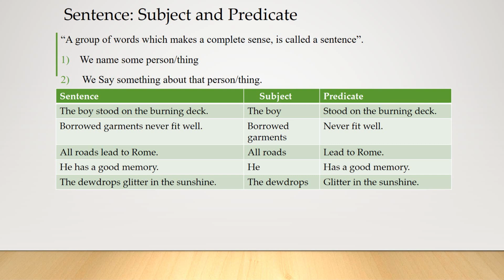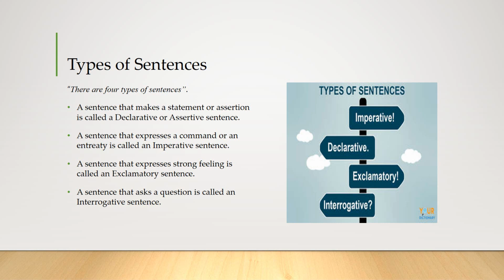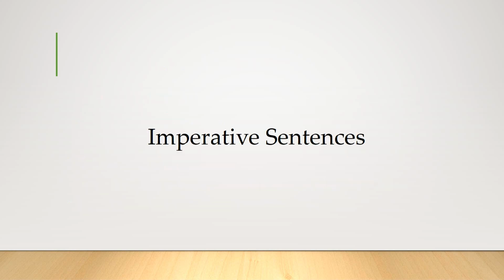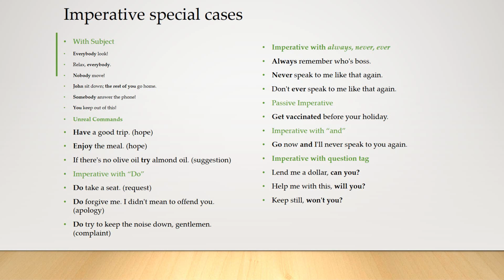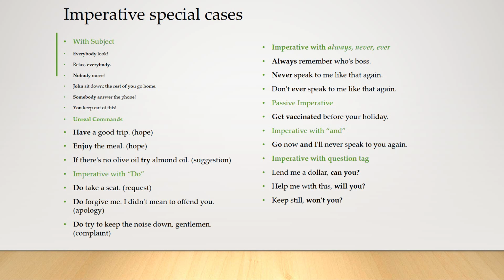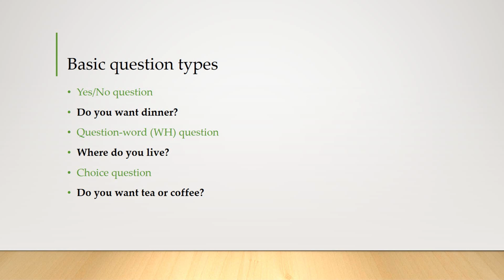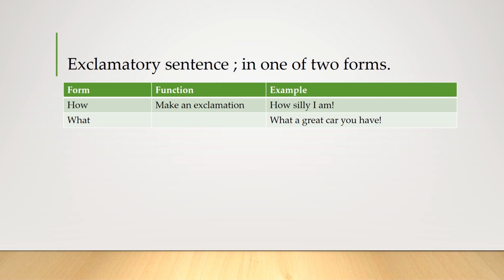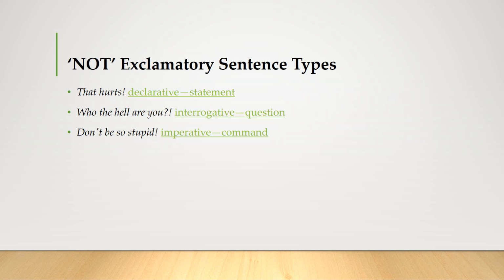English Lecture 3 | Sentence Structure for CSS & PMS | Avoid Mistakes!!!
A must watch for all those taking CSS / PMS and any other tests of FPSC, PPSC, NTS, ISSB, PTS, SPSC, KPSC, etc. examination of English Grammar and Composition. Sentence_Structure top lecture and easy to understand examples. Complete Syllabus of PMS2021 and CSS2022 is covered in the lecture series uploaded by @officerszonepk for examinations conducted by FPSC, PPSC, SPSC and other testing agencies of the country. The English Grammar and Composition Lecture Series are top of the line, easy to understand, short notes of English Grammar and Composition, and syllabus of PMS (Provincial Management Service) and CSS (Central Superior Service) Essay and English Grammar, Precis and Composition is covered.
CSS, PMS English Grammar and Composition is a very important subject of 100 marks and candidates are required to at least secure 40 marks to pass the exam. English_Essay is one of the most difficult subjects in the competitive examination. Candidates are required to use strong academic knowledge along with correct use of English Grammar. Correct usage of English Grammar is only possible when you know that you have learned all the concepts properly. These video lectures are best in terms of teaching proper way of using different types of sentences in the Essay or during Composition Exercises. Moreover, these lecture series will help to build the basic concepts of English Grammar of students of all grades particularly English Grammar for Matric (Class 9th and Class 10th) and similarly English Grammar lecture series for intermediate classes (Class 11th and Class 12th). First year and second year English Grammar Lecture series. The concepts are taught in an easy to understand way. The lecture series is about "Sentence Subject and Predicate". Then four different types of sentences such as "Imperative", "Declarative", "Exclamatory" and Interrogative are discussed. Once you study all these four types of sentences along with examples, next point is on how to use them in English Essay and in different other questions of English Grammar, Precis and Composition.
The channel has gained its top ranking because of students' reliability on its lecture series with respect to upcoming PMS2021 and CSS2022.
Facebook Page of PMSPunjab2021 is with the name of PMSPunjab2021.